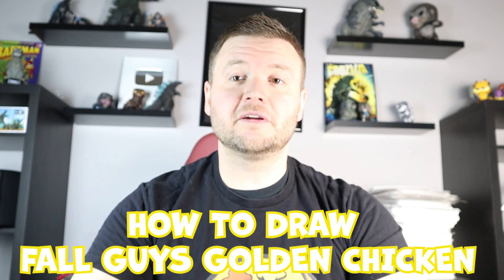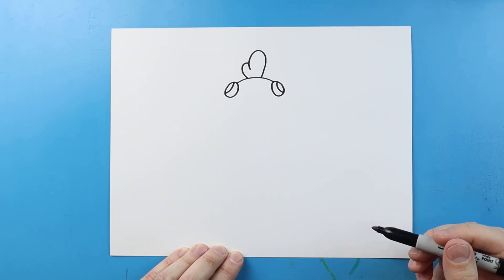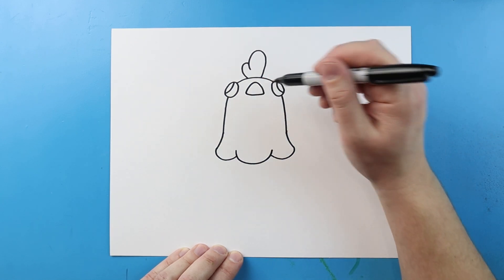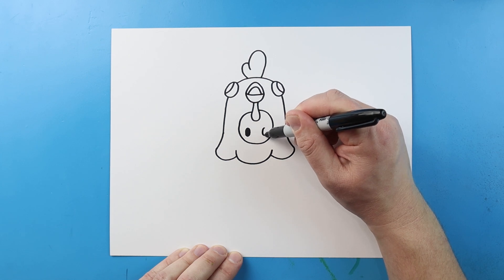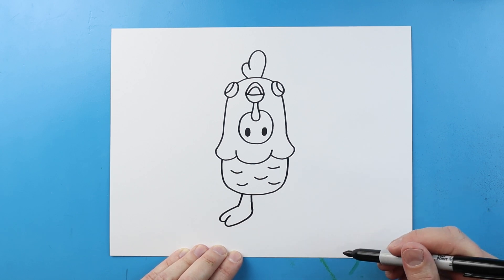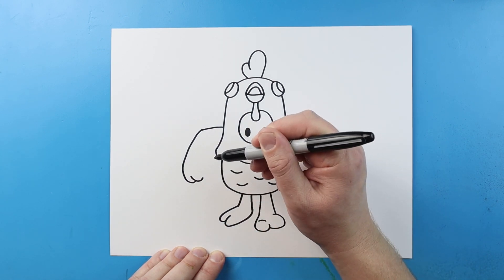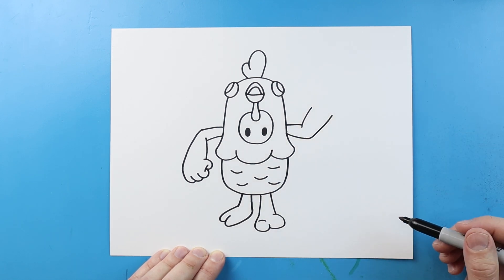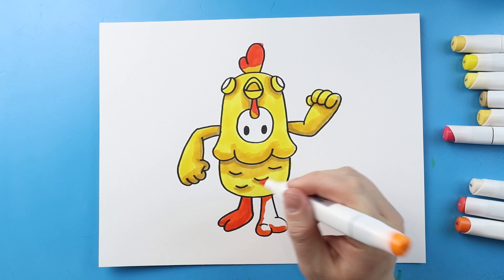How to Draw Fall Guys Golden Chicken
Step by step video on how to draw an